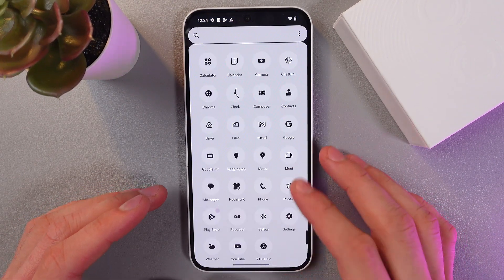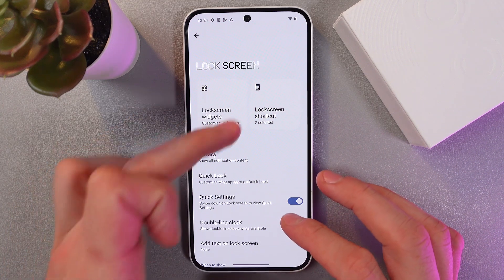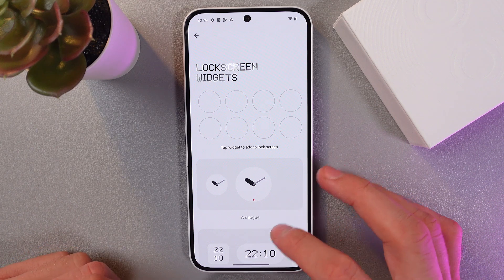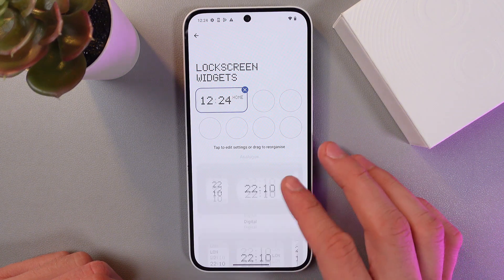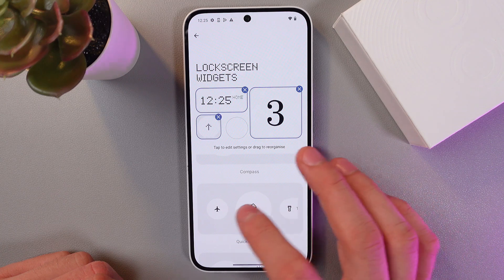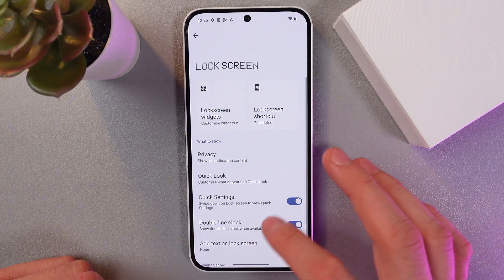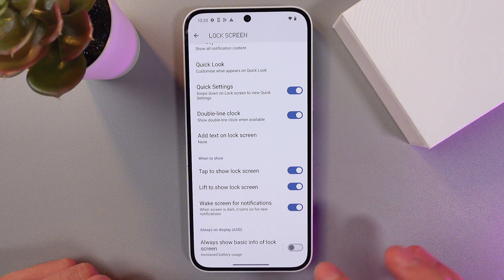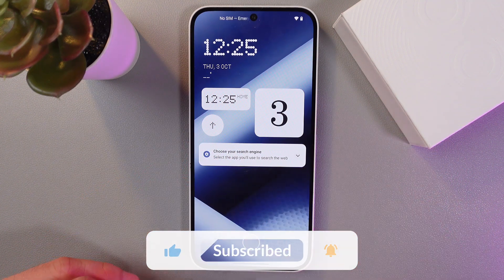How to Add Widgets on Nothing Phone 2a Lock Screen | Tips, Tricks & Hidden Features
Want to make your Nothing Phone 2a even more functional? In this guide, learn how to add widgets to your lock screen step-by-step. Discover the perfect way to access essential information like weather, calendar, and more right from the lock screen. This tutorial will help you save time and keep your favorite tools within reach. Unlock the full potential of your device with these useful features today!